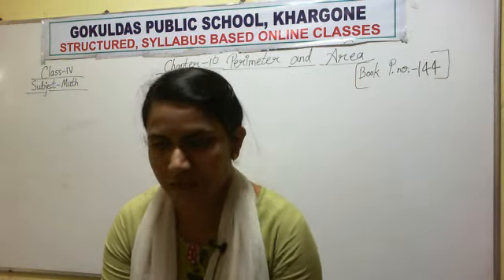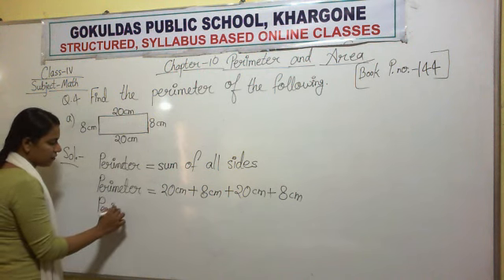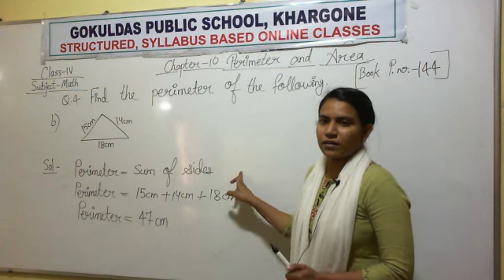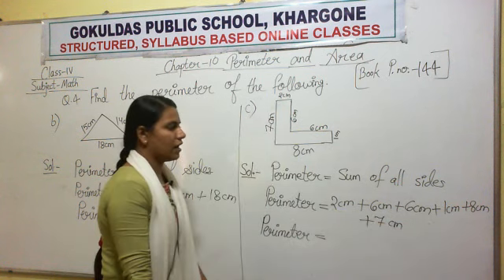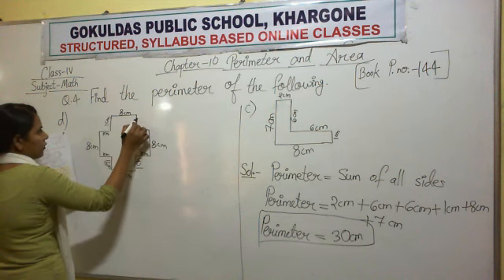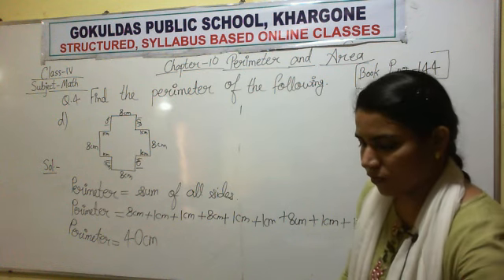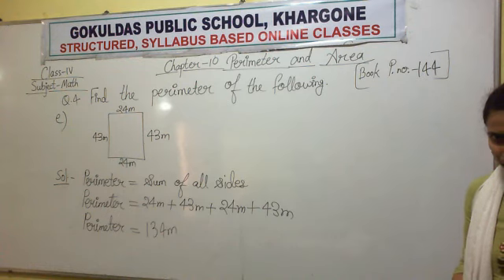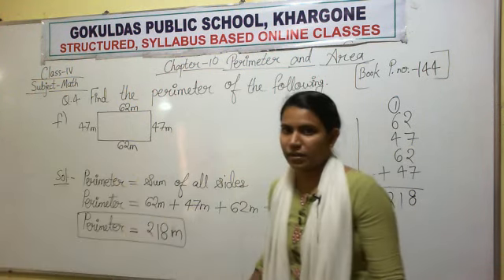Class 4 Math Ex 10 1 Q 3 & 4 RD 01 12 2020